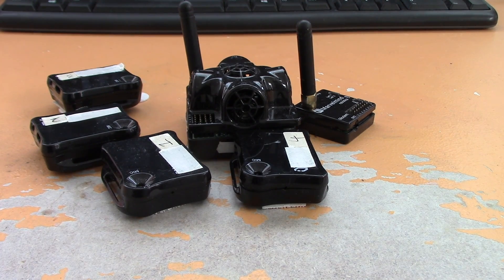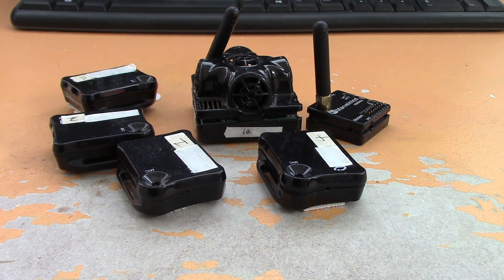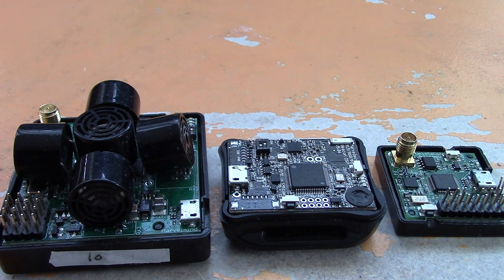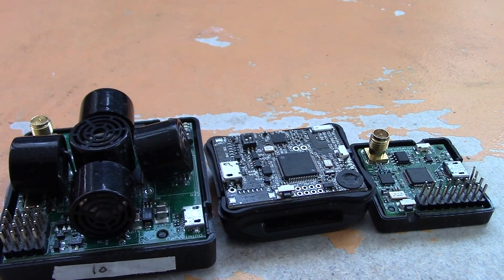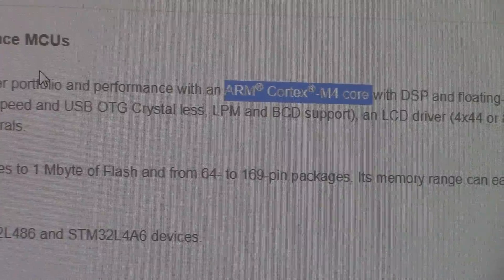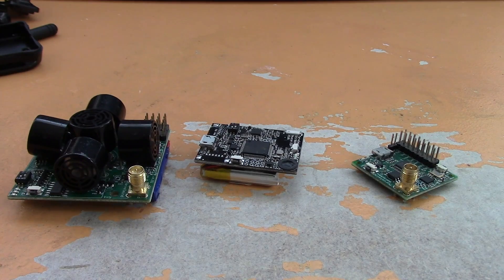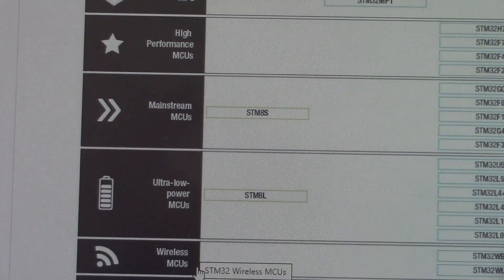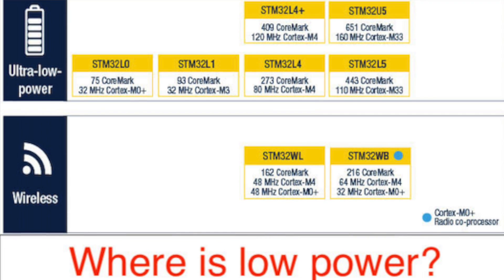Inside Marvelmind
This video shows the inside of Marvelmind beacons and modem, and briefly mentions their STM32 MCU.